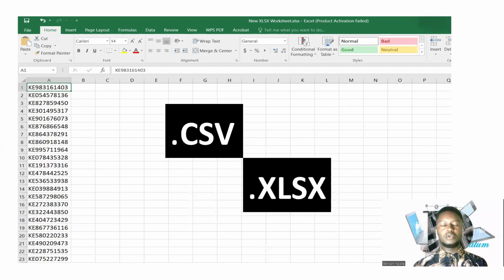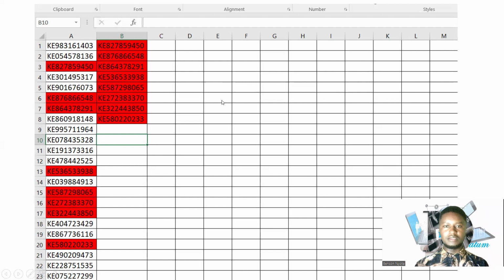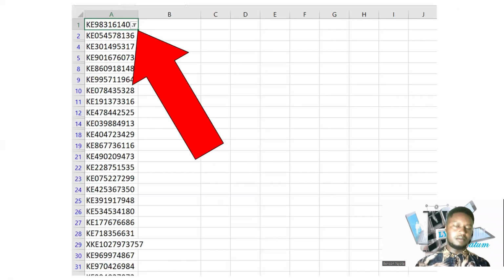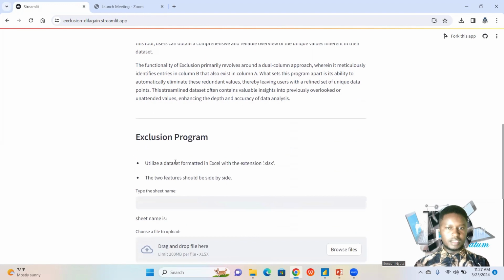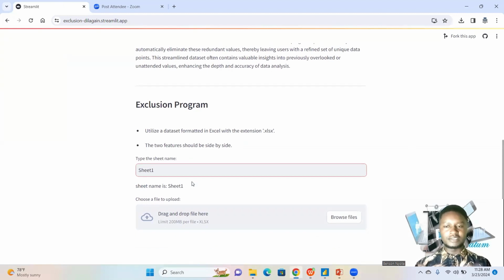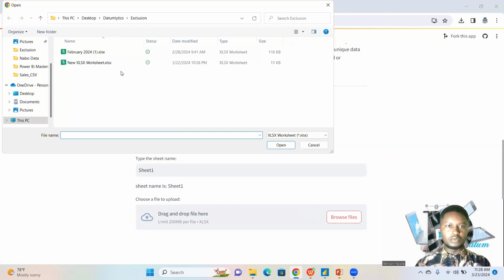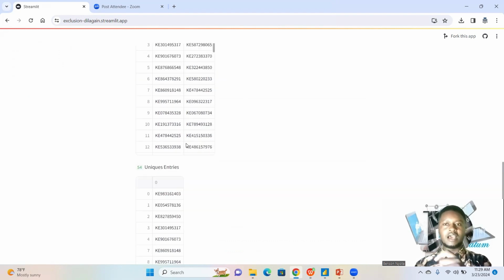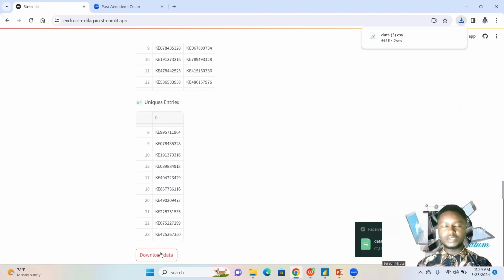"Exclusion" Filtering what is in column B from column A. [Using Exclusion program]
Addressing a challenge observed in companies where individuals with limited data knowledge struggle.  Exclusion program aims to simplify common tasks such as removing entries in Column B from Column A.